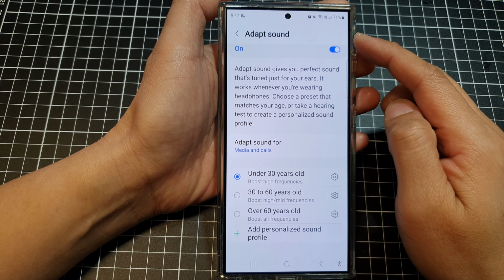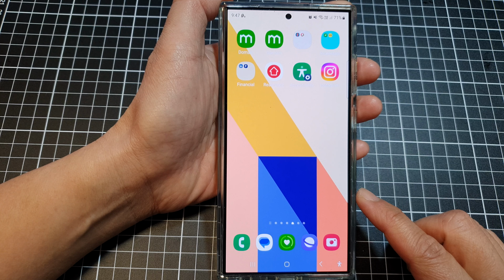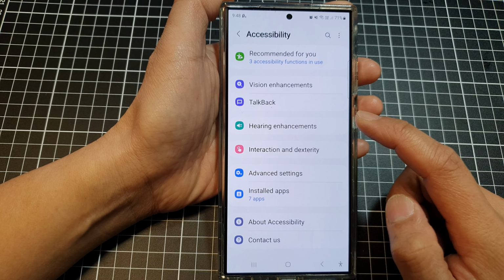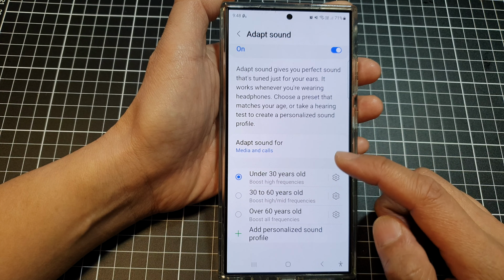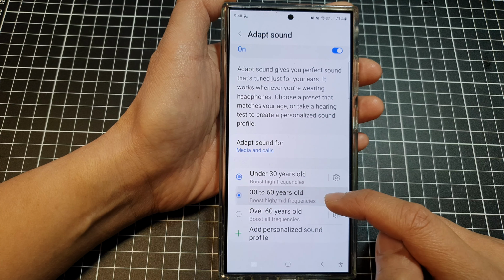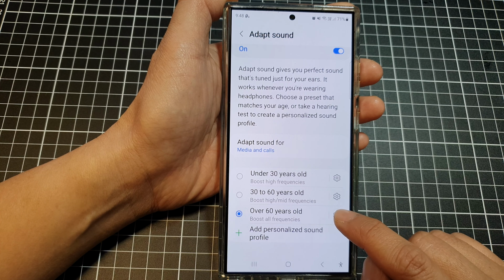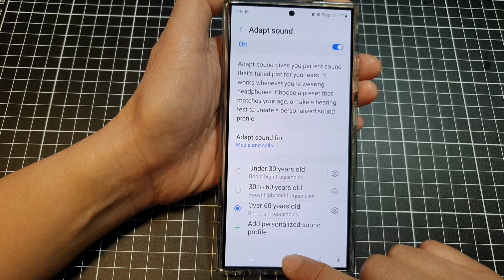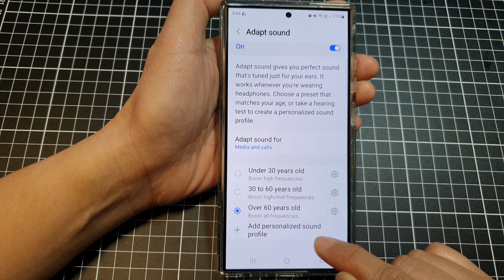Galaxy S24/S24+/Ultra: How to Set Adapt Sound For Your Age Group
In this video, I will show you how to set Adapt Sound base on your age group on the Samsung Galaxy S24/S24+/Ultra.  In this tutorial, we'll guide you through setting up and customizing Adapt Sound to enhance audio specifically for your age group. Whether you want a richer audio experience or need to compensate for hearing changes, Adapt Sound can make a significant difference.